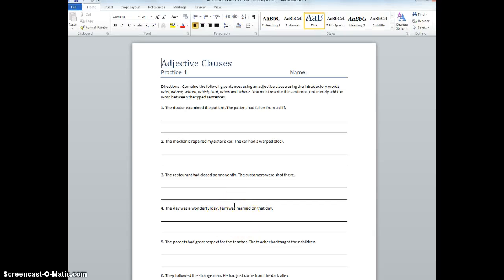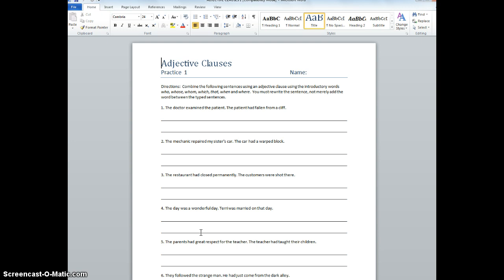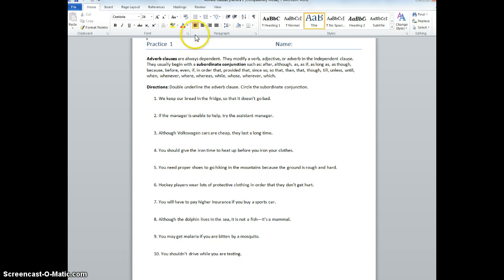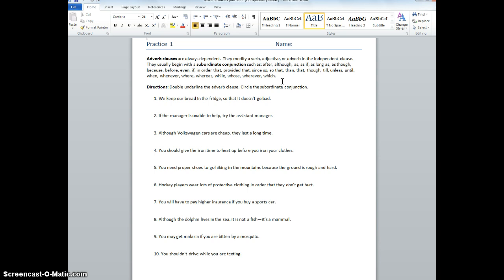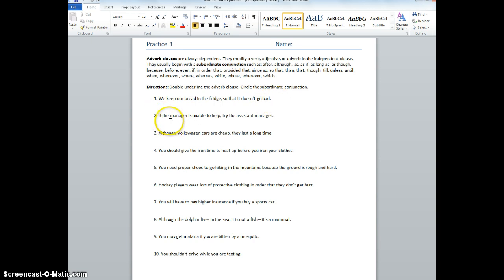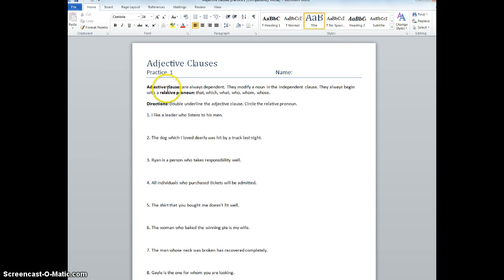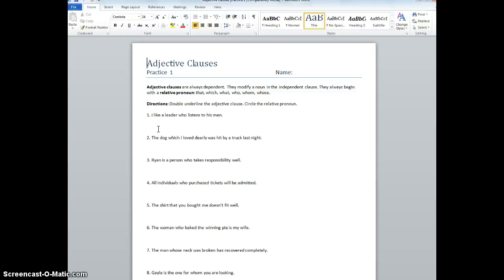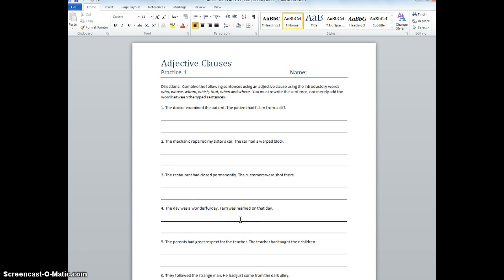Adverb and Adjective Clauses